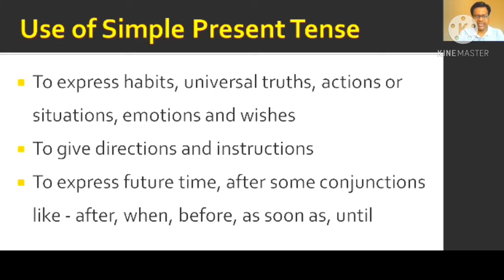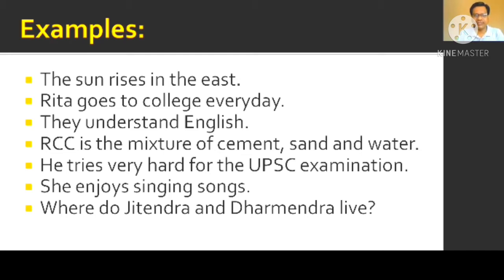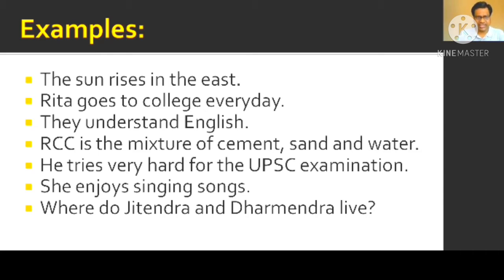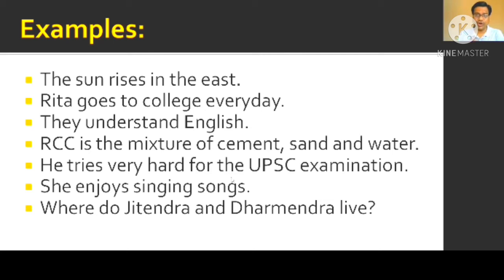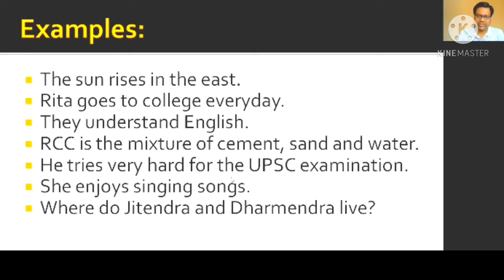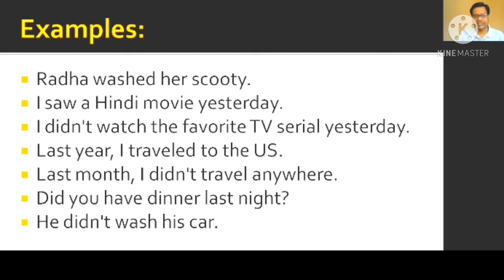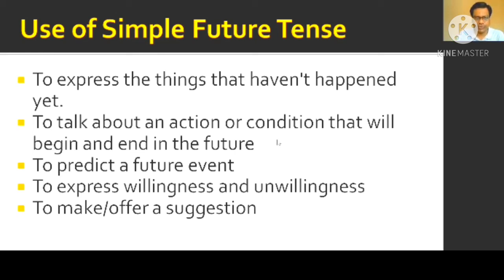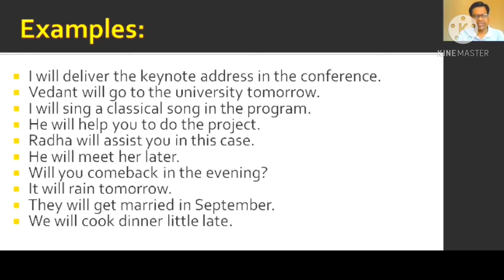Simple Tense in English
English Grammar, Tenses in English, SRTMU Nanded